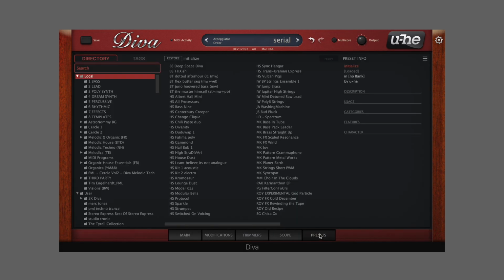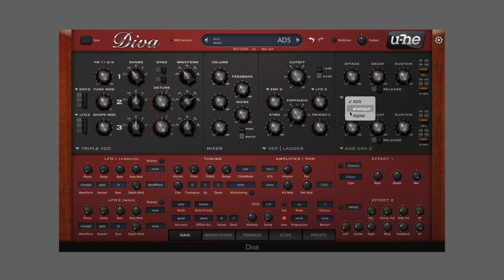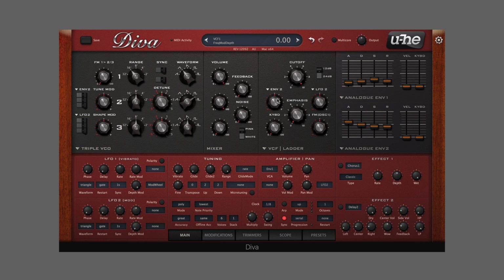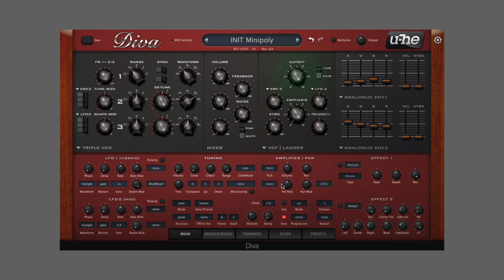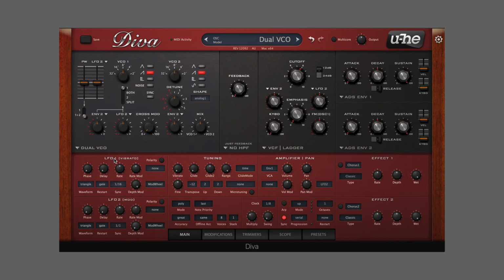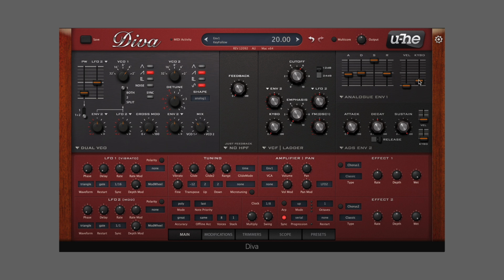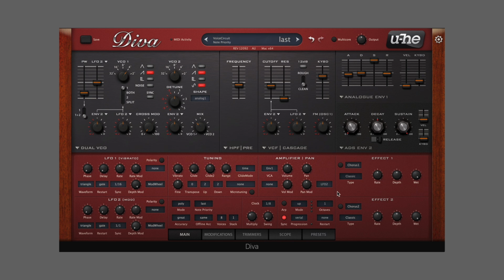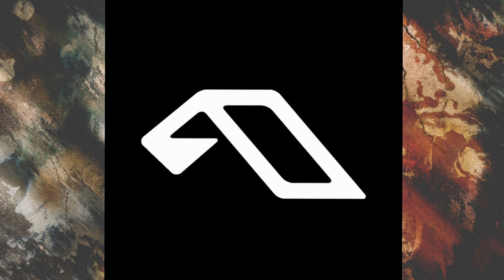How to make pads like ben bohmer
IGNORE TAGS*